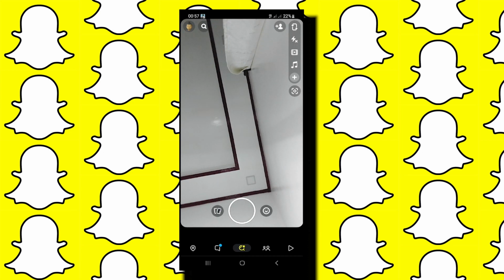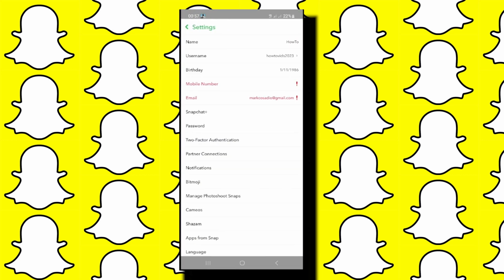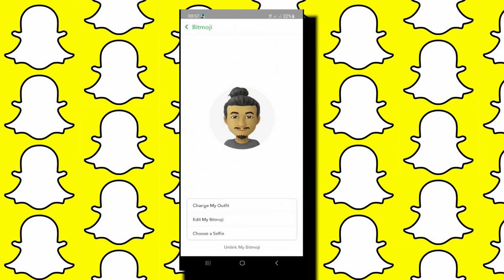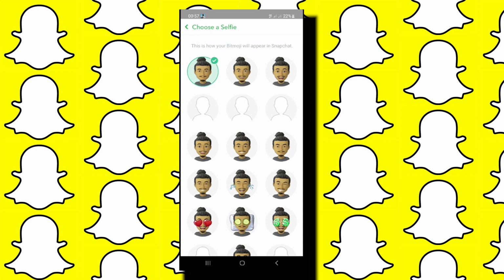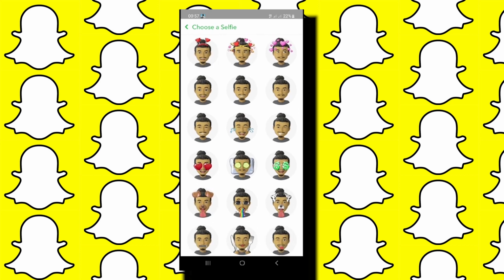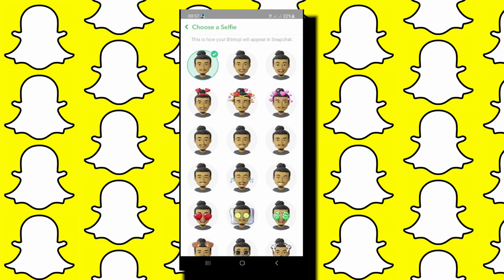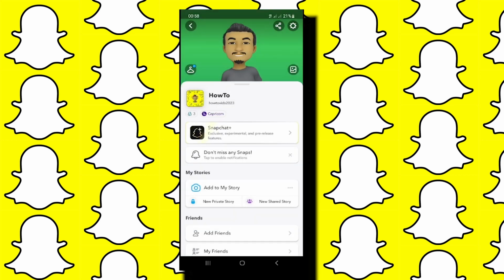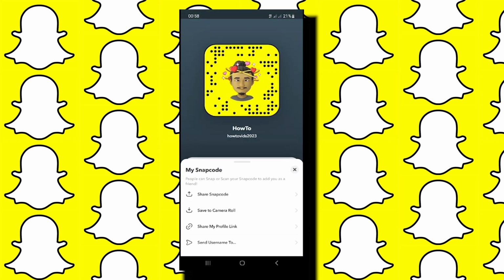How Do You Create Your Own Bitmoji On Snapchat With Selfie tutorial2024 howto snapchat #2024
How to Create Your Own Bitmoji on Snapchat with a Selfie

Open Snapchat: Launch the Snapchat app on your device and log in if necessary.

Access Your Profile: Tap on your profile icon or Bitmoji avatar in the top left corner of the screen.

Create Bitmoji: If you haven’t created a Bitmoji yet, tap on "Create Bitmoji." If you already have a Bitmoji and want to update it, tap on your Bitmoji and select "Edit Bitmoji."

Start with Selfie: Snapchat will prompt you to take a selfie to help create a Bitmoji that looks like you. Follow the on-screen instructions to take a clear selfie.

Customize Your Bitmoji: After taking your selfie, Snapchat will generate a Bitmoji based on your features. You can further customize it by selecting different hairstyles, facial features, outfits, and accessories to match your style.

Save Your Bitmoji: Once you are satisfied with your customized Bitmoji, tap "Save" to finalize your avatar.

Use Your Bitmoji: Your new Bitmoji will now be visible on your Snapchat profile and can be used in Snaps, chats, and Bitmoji Stories.

By following these steps, you can create a personalized Bitmoji on Snapchat using a selfie, making your avatar more reflective of your real-life appearance.